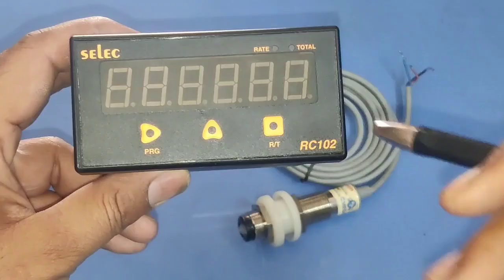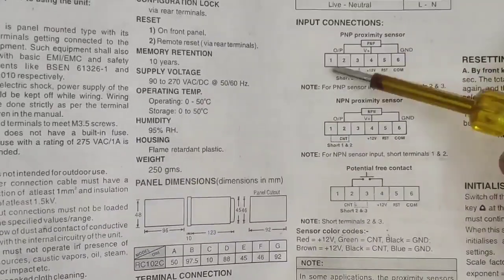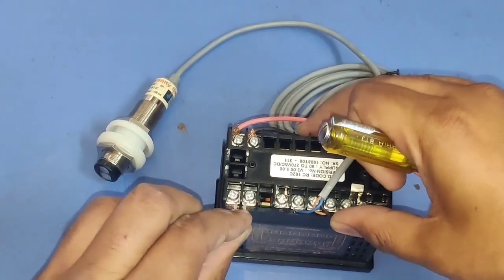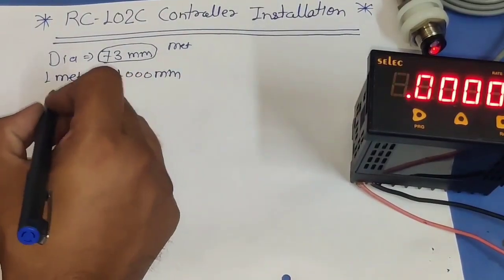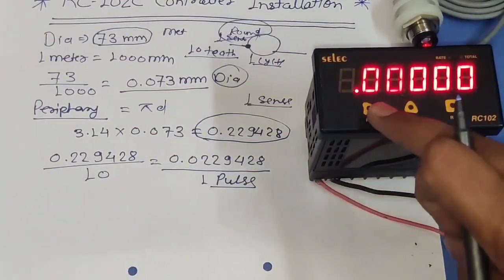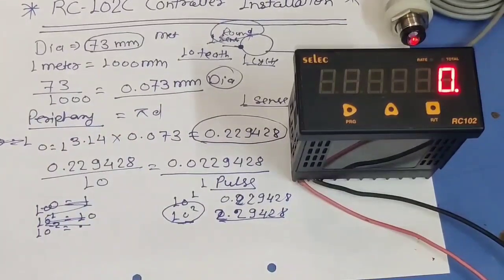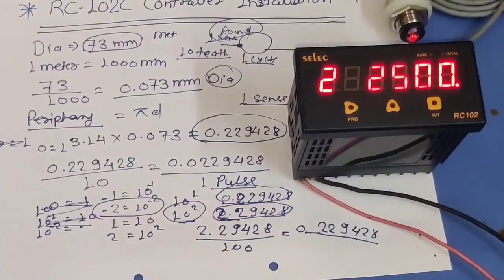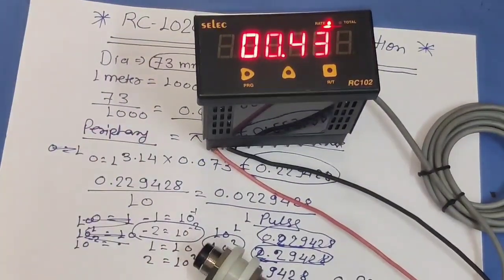How to Install Selec Rc102 Counter Meter! Selec RC102 Meter Setting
in this video we explain selec rc102 meter complete installation

for more information learning about selec meter just watch and learn